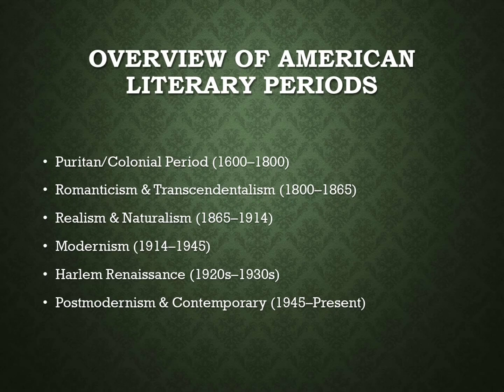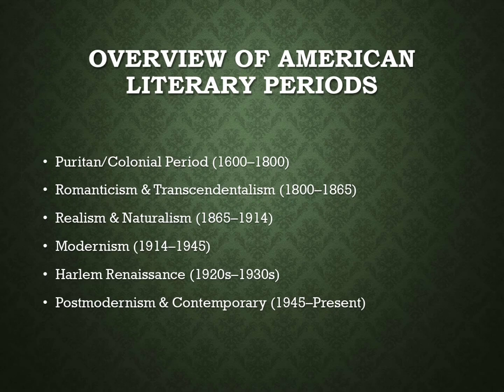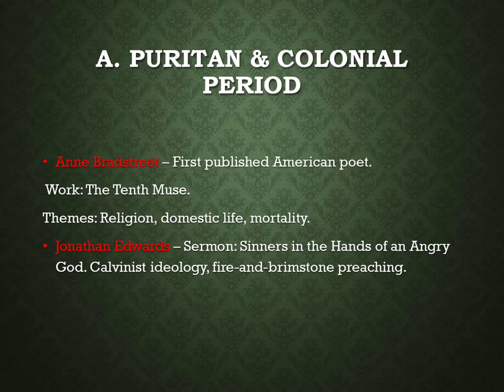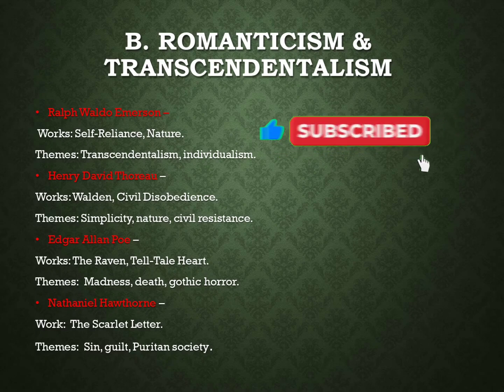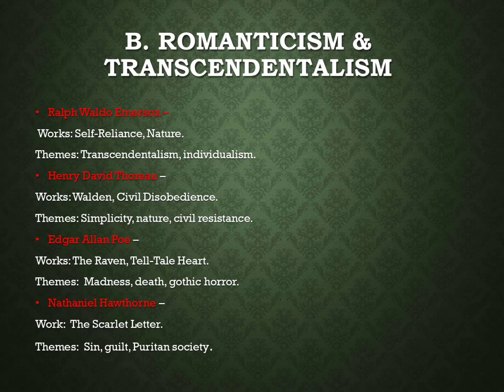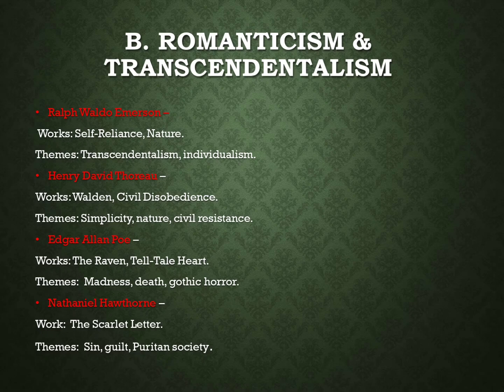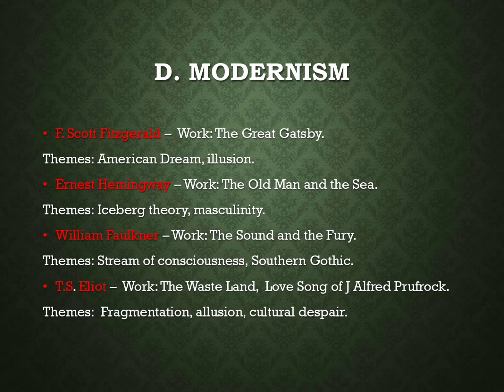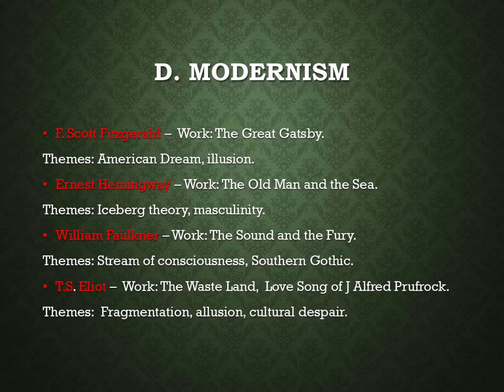Important American Writers for UGC NET English Literature | Must-Know Authors & Works for Exam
📚 Preparing for UGC NET English Literature?
In this comprehensive video, we dive deep into the most important American writers you must know to ace the UGC NET exam! From Ralph Waldo Emerson to Toni Morrison, we cover every major author, literary period, key work, and exam-relevant theme.

🕰️ What you'll learn in this video:

✅American Literary Periods (1600–present)

✅Key writers from each era: Puritan, Romantic, Realist, Modernist, Postmodern

✅Harlem Renaissance highlights

✅Essential poems, novels, essays, and plays

✅UGC NET-style tips and exam strategies